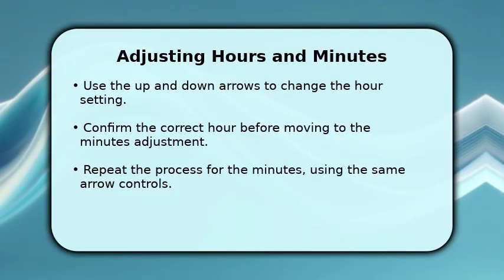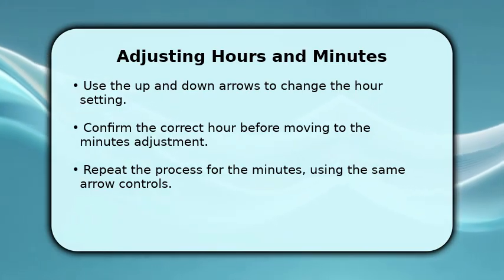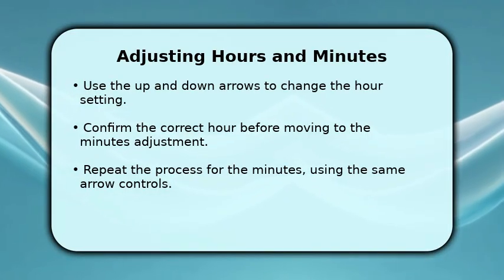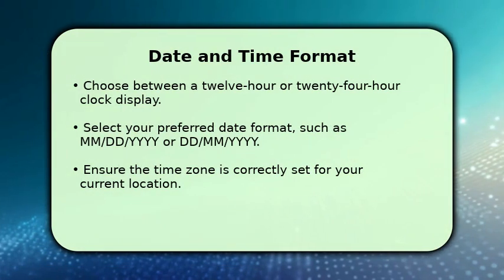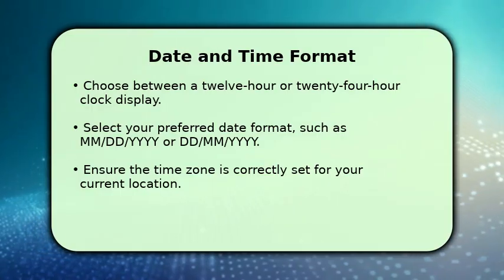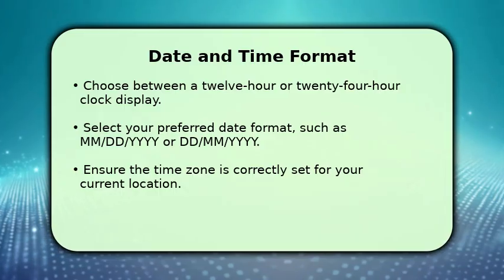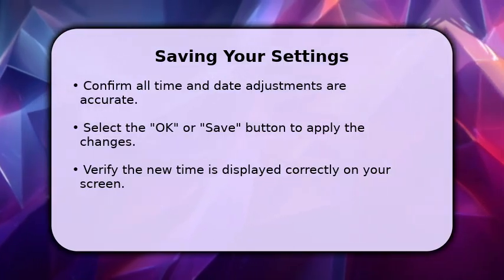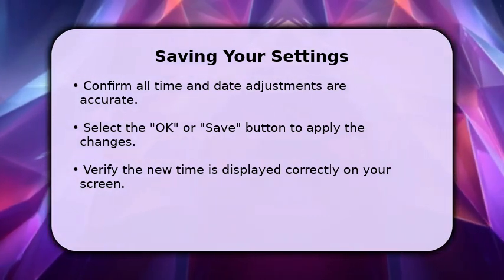How To Set Time On Mitsubishi Outlander (UPDATED)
Are you having trouble setting the time on your Mitsubishi Outlander? This video will guide you through the process of setting the clock and timer on your vehicle. From locating the clock display to adjusting the time, we'll cover everything you need to know. Whether you're a new owner or just looking for a refresher, this tutorial is perfect for anyone who wants to get their Mitsubishi Outlander's clock working correctly.